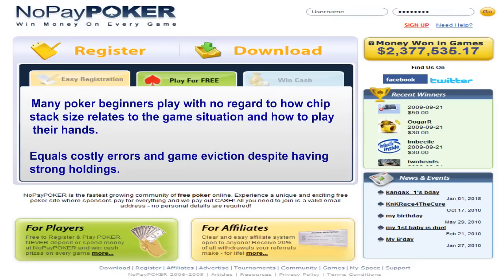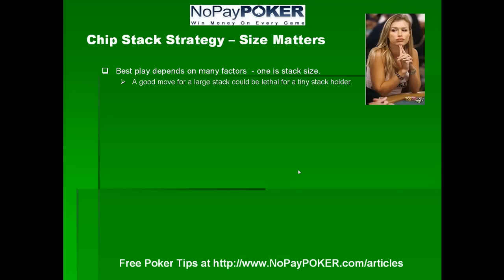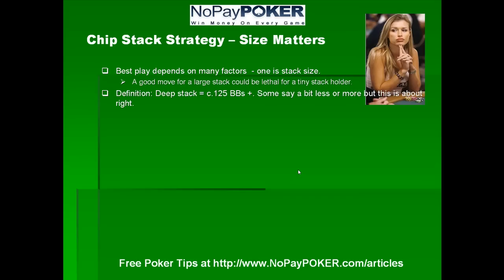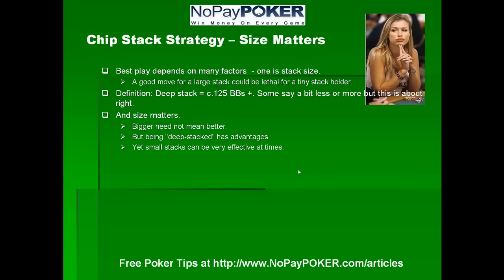NoPayPOKER.com Free Online Poker Guide to Chip Stack Strategy - Size Matters!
This NoPayPOKER.com Free online poker video tips guide is about poker game chip stack strategy. Size matters, big need not mean better though it usually does! So if you are small chip stacks how can you beat those arrogant deep stacked SOBs. for this and more full length free poker lesson articles and to play online poker free games, tournaments, freerolls, leagues at zero risk of loss but actually win real money and learn more about how to play poker for beginners